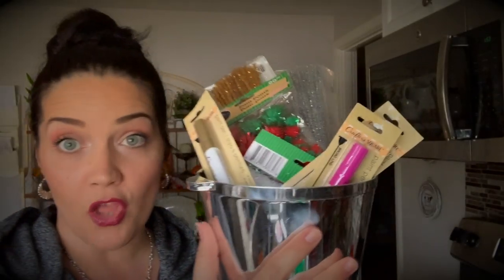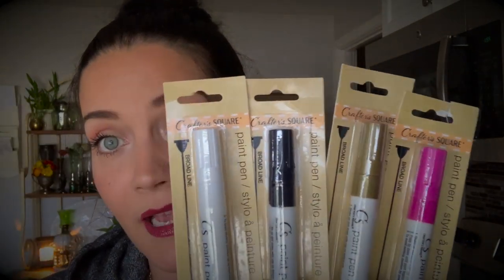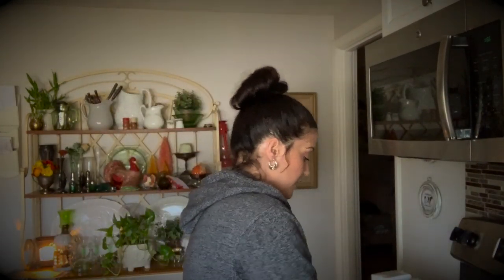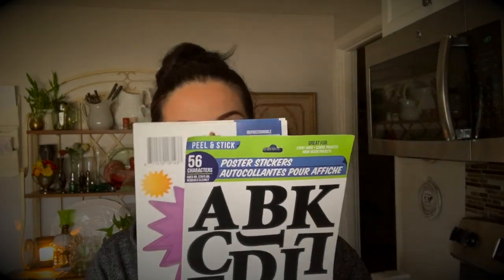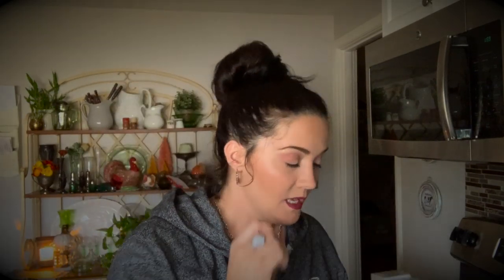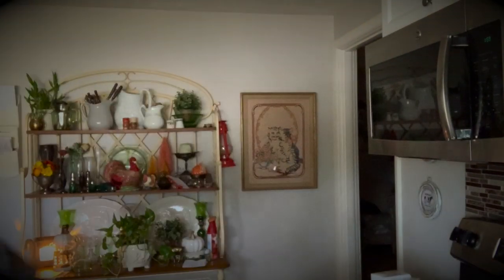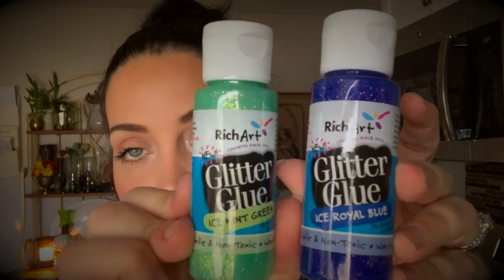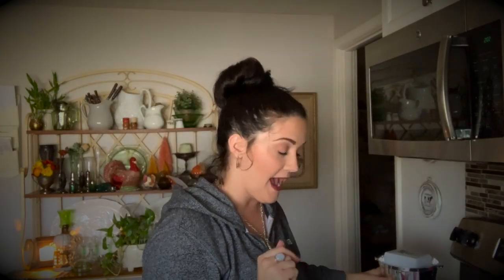New at The Dollar Tree! // CRAFTY Christmas DOLLAR TREE Haul Part 1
Custom Pins/Buttons:

My Printer
Printer Ink